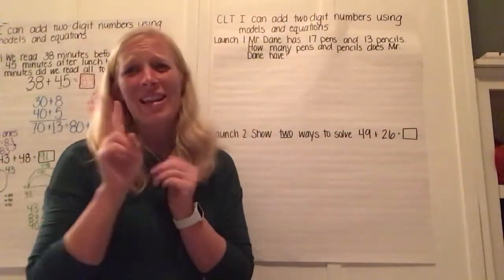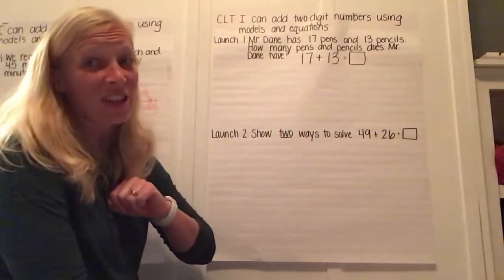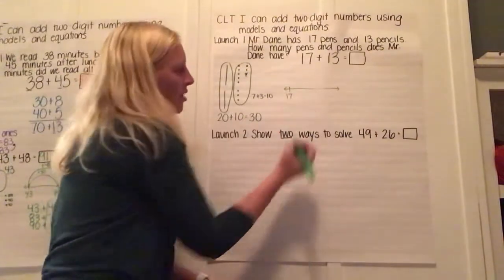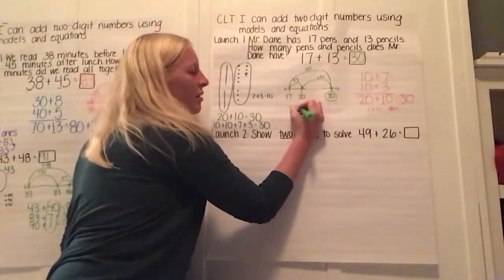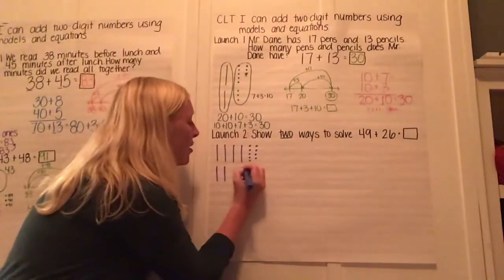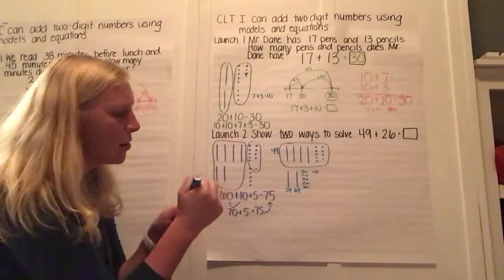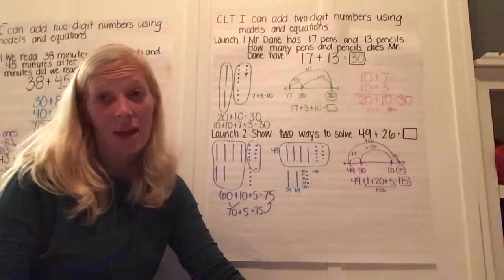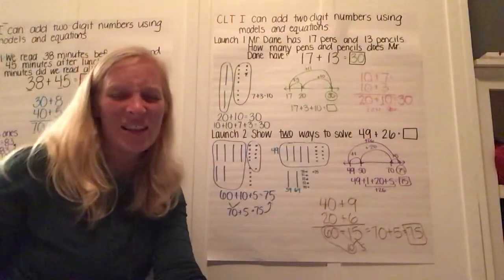Lesson 7 Day 2 Adding 2digit Numbers